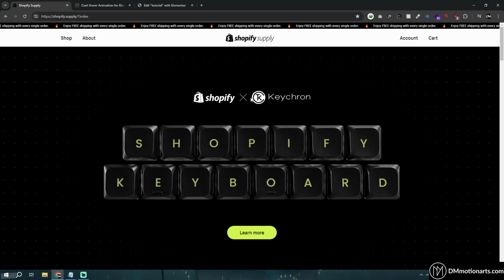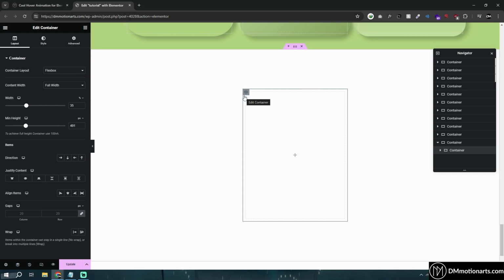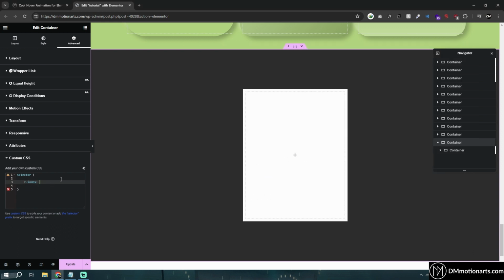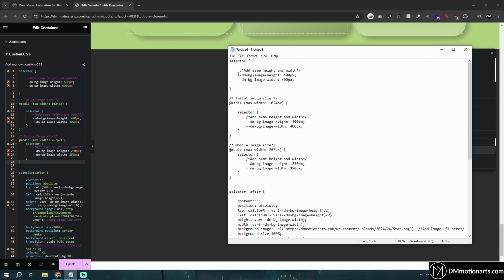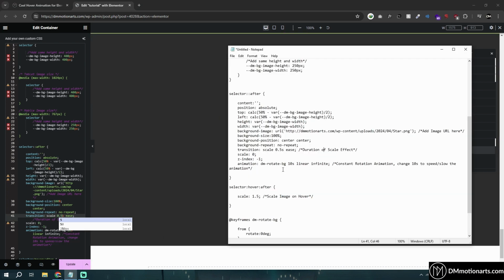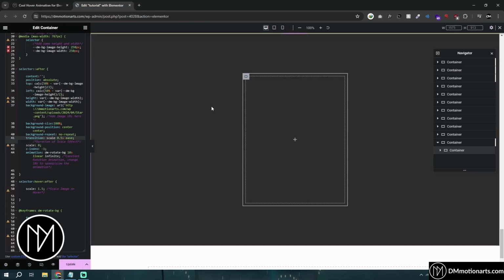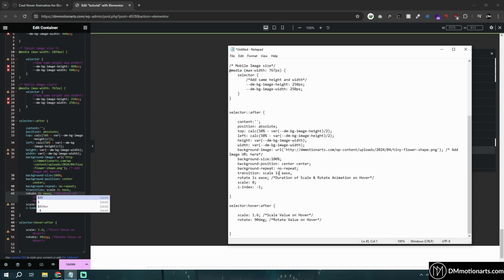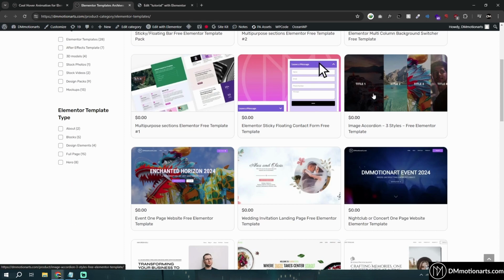Cool Hover Effect for Elementor Container - Beginner Tutorial 2024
Timestamps:
00:00 - Intro
01:19 - Version 1 (Constant Rotating Hover Effect)
09:03 - Version 2 (Single Rotation Hover Effect)